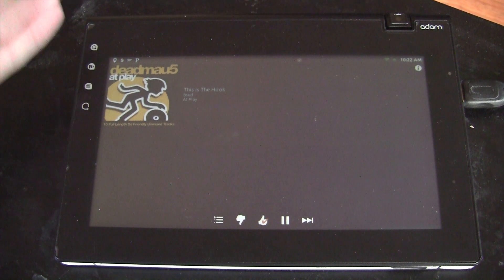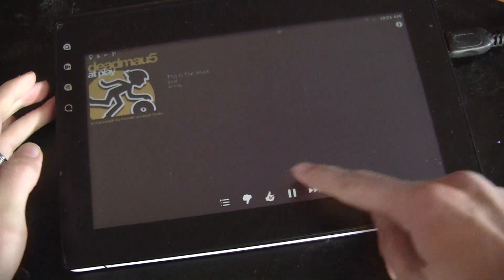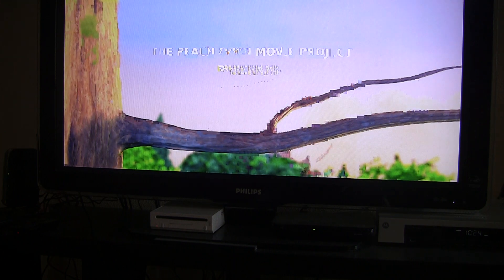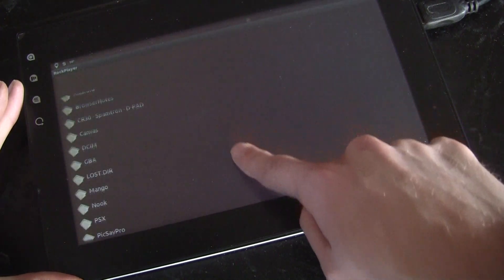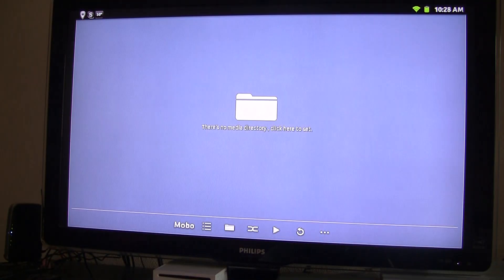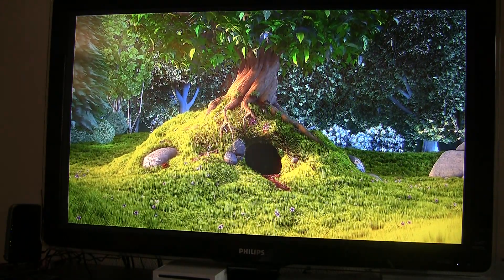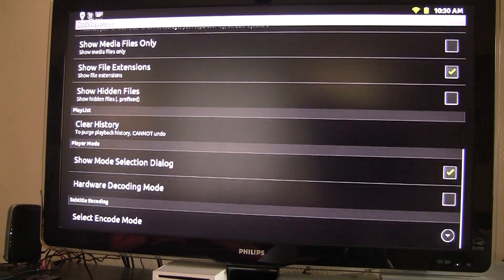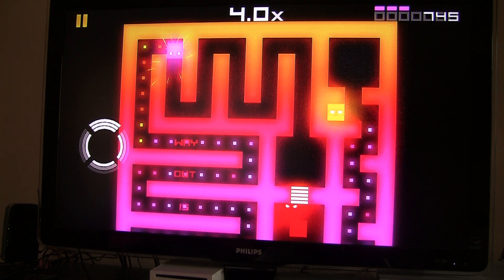[HD] Notion Ink Adam - 1080p Video HDMI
In response to a YouTube comment I made an HD video showing off the capabilities of the Notion Ink Adam to play 1080p videos and to do it over HDMI. I used several video players and the results were... disappointing to say the least. The Nvidia Tegra is a fast chipset but not a lot of OEM (original Equipment Manufactureres) like Notion Ink know how to use their full potential. What's left is a fast CPU that makes apps run fast, but when things need to use the hardware to accelerate processes... they fail. Watch the video to see what I mean.